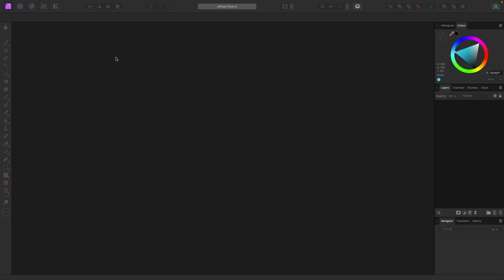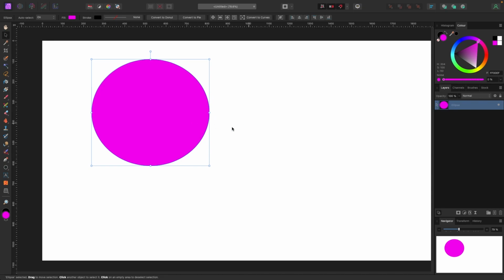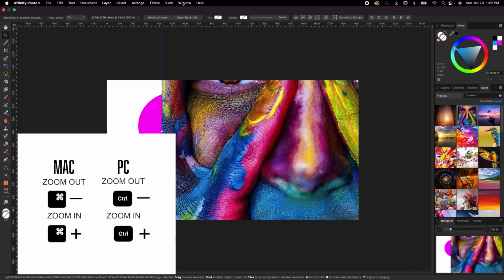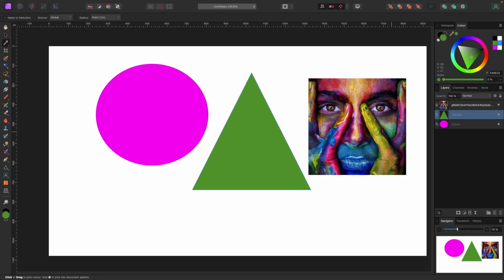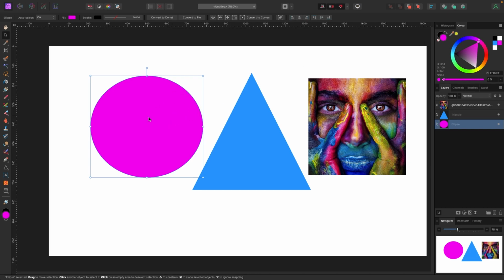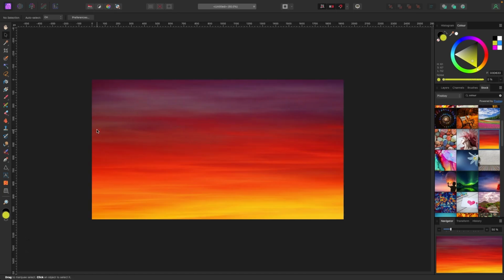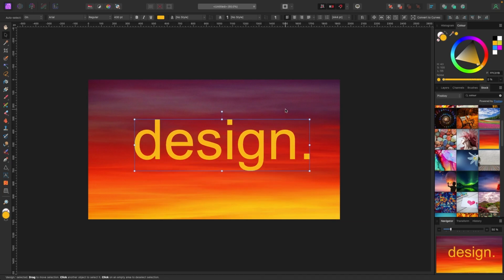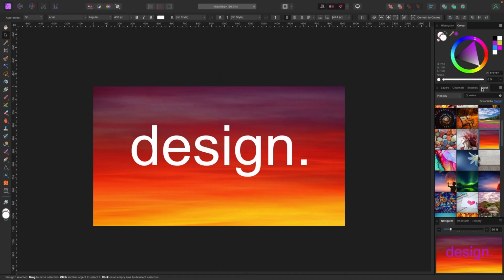Master the Color Picker Tool in Affinity Photo: Unlock Your Creative Potential!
In this tutorial, you will learn how to use the color picker tool in Affinity Photo to enhance your images with precision and accuracy. From selecting specific hues to matching colour tones, we will cover everything you need to know to become a pro at using this powerful tool.